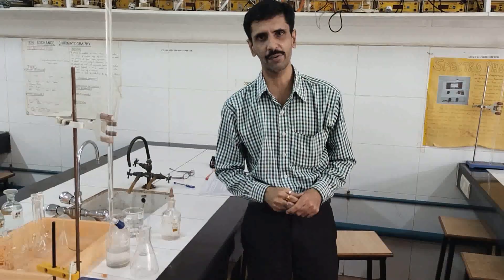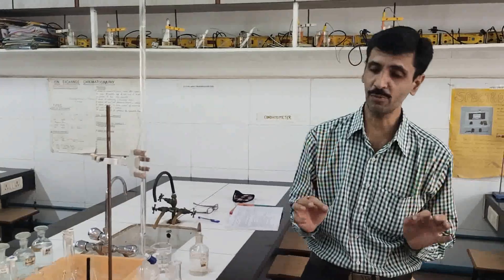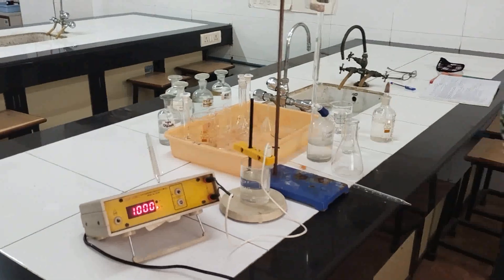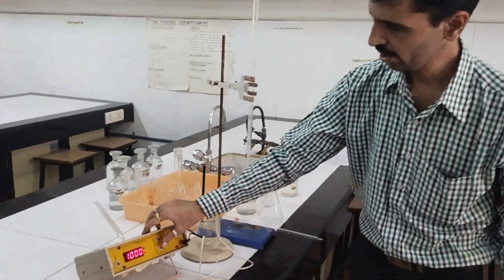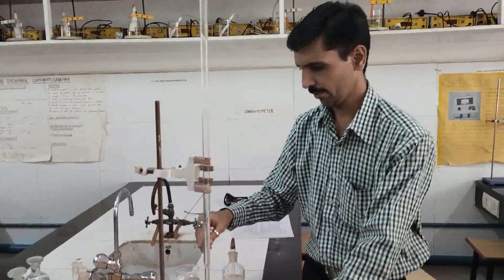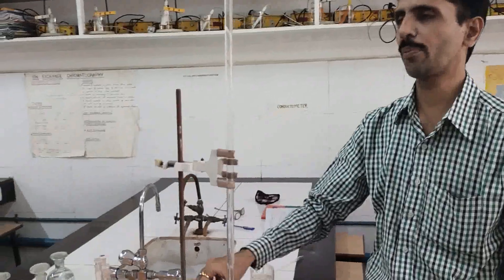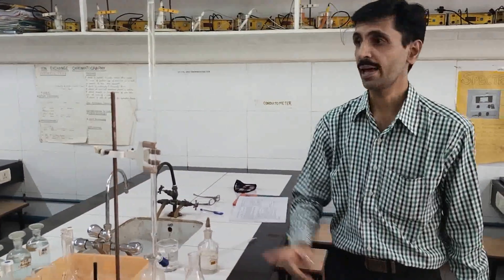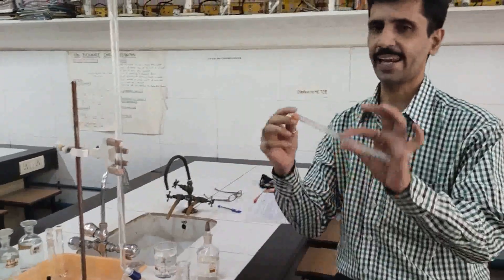Determination of Velocity constant of Saponification reaction conductometrically | Part-2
This video discusses the Determination of Velocity constant of Saponification reaction conductometrically | Part-2